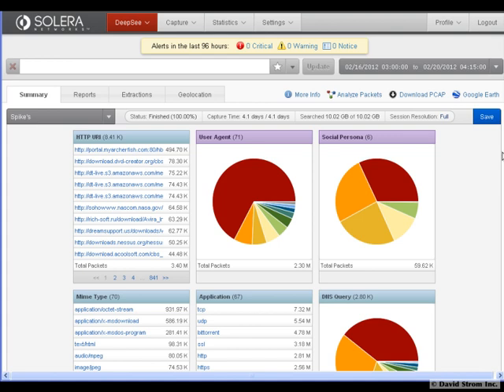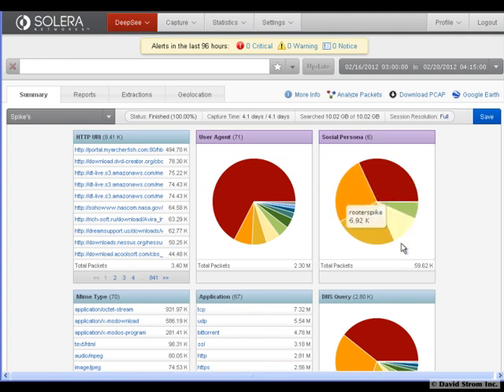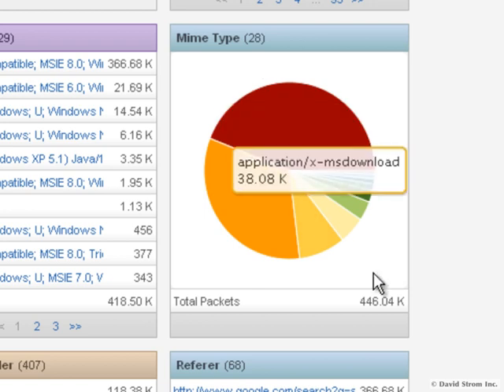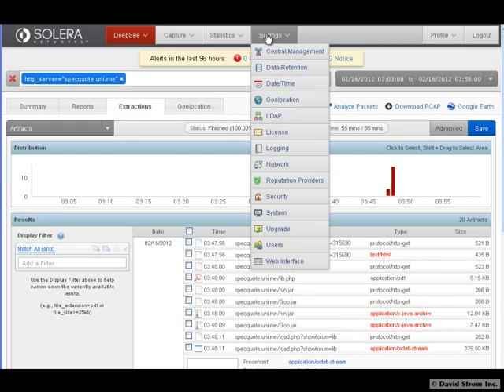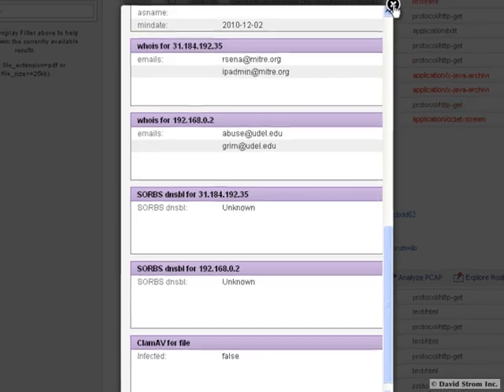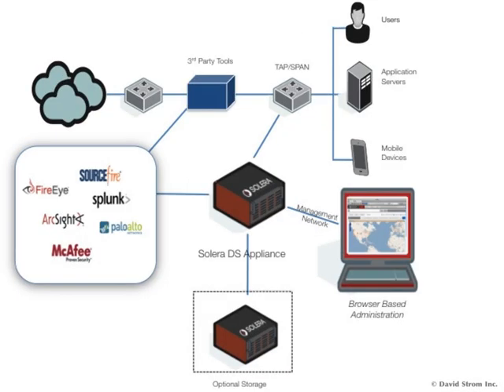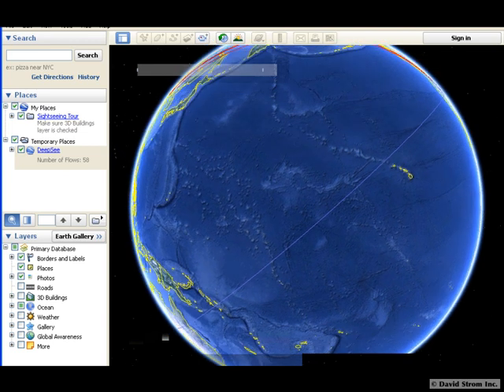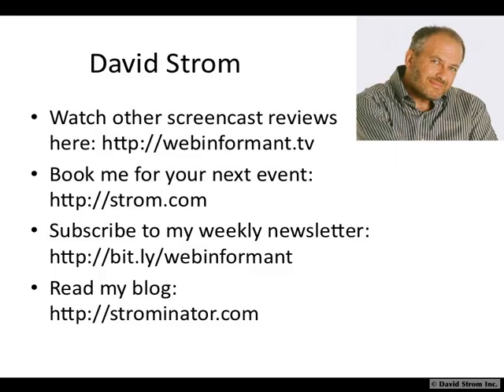SoleraSix Review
Watch the SoleraSix Review with David Strom!